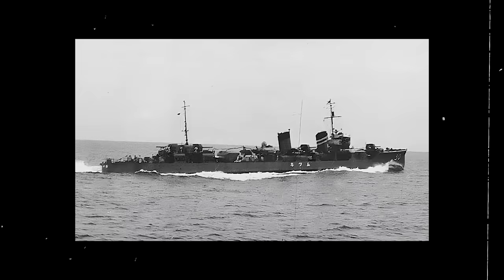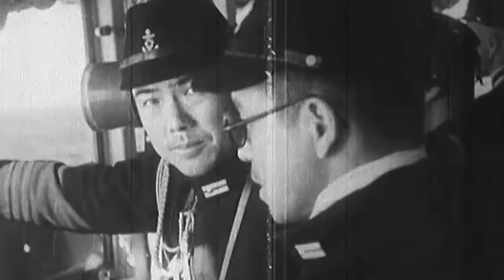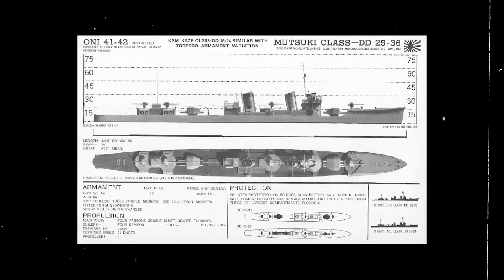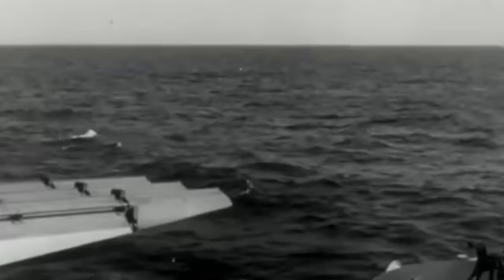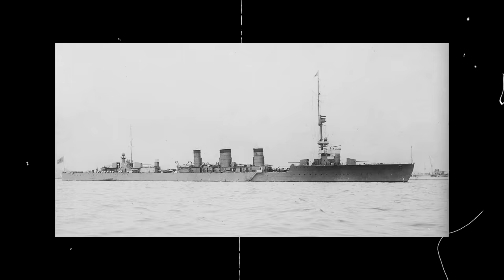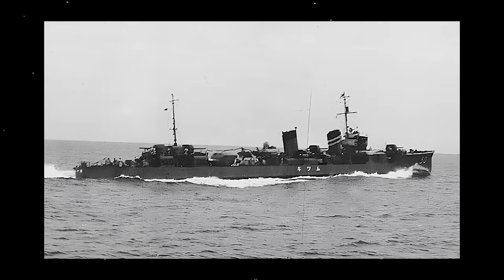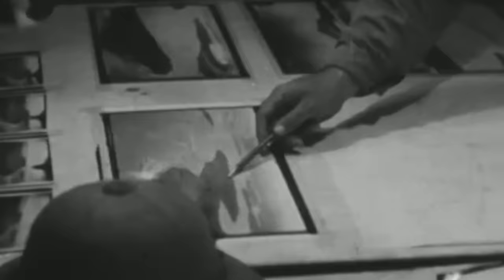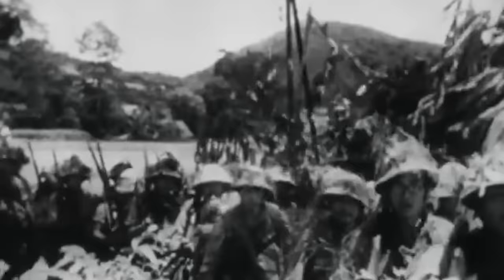The Obliterated Destroyer that Never Surrendered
The Imperial Japanese Navy’s Mutsuki was a seasoned destroyer when the Pacific War broke out. Built in the 1920s, she first saw combat against China, but nothing had truly prepared her to engage the imposing Allied Fleet in the 1940s.

On the first day of the war, Mutsuki was deployed to Wake Island, where she first combatted the Americans and suffered the humiliation of the first Japanese defeat in the conflict. However, she eventually returned and captured the precious island.

Soon, she would have to fight the Americans again in the dispute over Guadalcanal Island. Then, after a brief bombardment of US positions at Henderson Field that left her impaired, the destroyer joined Rear Admiral Tanaka Raizō's fleet.

On the morning of August 25, 1942, American aircraft pummeled a Japanese troop transport. As the destroyer approached to offer aid, another wave of hostile B-17s closed in. The captain, however, believed the aircraft would miss. Tragically, he was wrong…